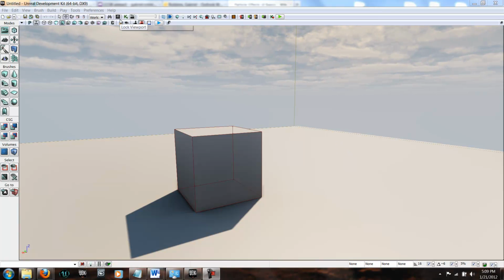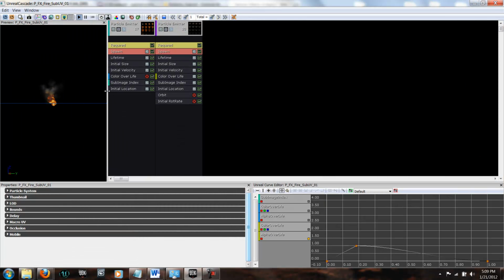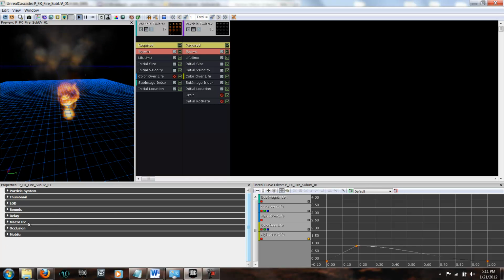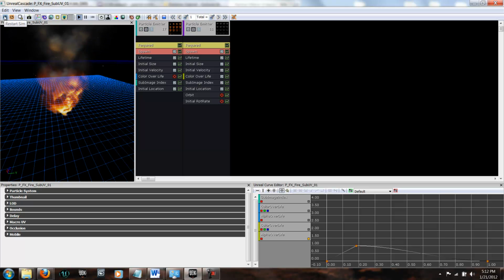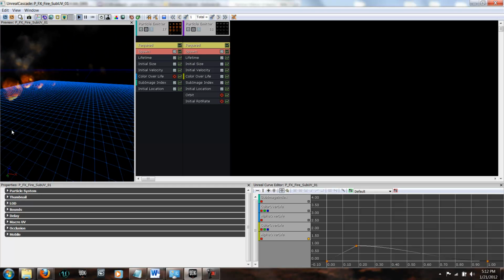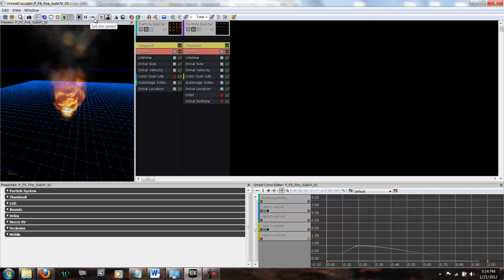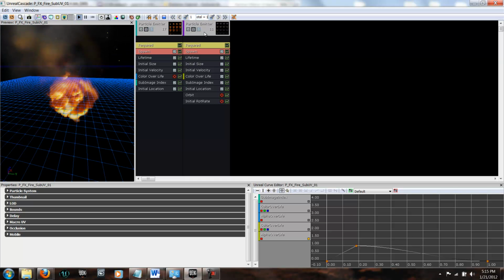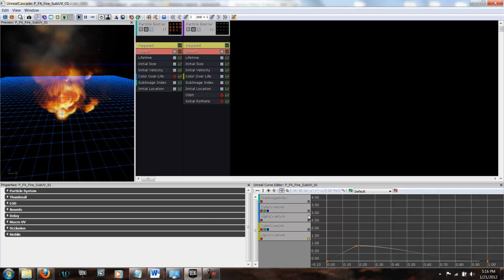Team 10: UDK Particle Effects Editor Basics UI Segment 1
Basic UI for the Cascade Particle Editor System in Unreal